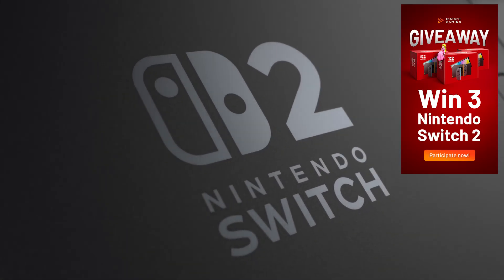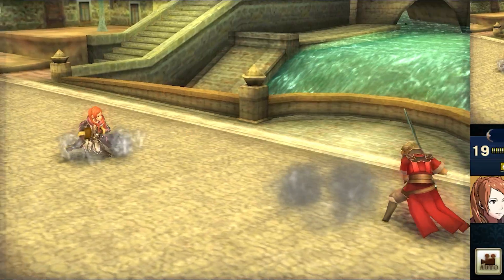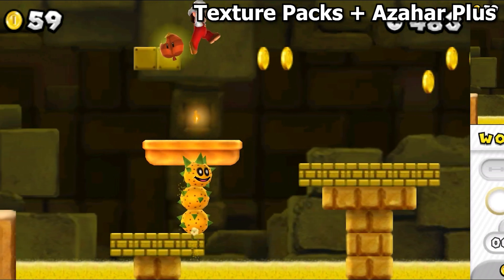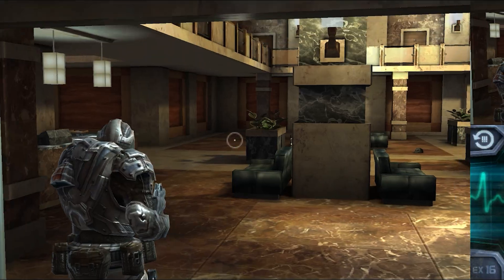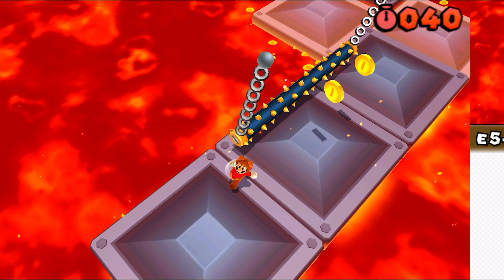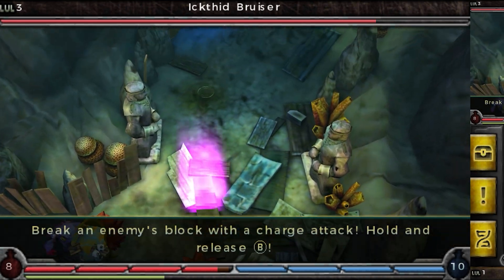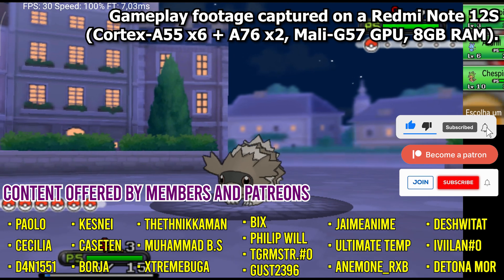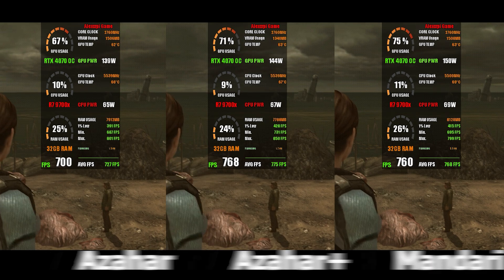The BEST 3DS Emulator of 2025? We Tested Them ALL! Azahar vs Lime3ds vs Mandarine vs Cytrus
Thanks to channel patreons / youtube members:
• Paolo • Cecilia • d4n1551 • Kesnei • Caseten • Borja • thethnikkaman • Muhammad B.S • xtremebuga • Bix • Philip Will • tgrmstr.#0 • gust2396 • jaimeanime • Ultimate Temp • anemone_rxb • deshwitat • iviilan#0 • Detona Mor

🕹️ The BEST 3DS Emulator for PC in 2025? Full Comparison!
In this video, we tested and compared the most popular Nintendo 3DS emulators available for PC: Azahar, Lime3DS, Mandarine, and Cytrus — all of them based on the original Citra project. Which one delivers the best performance, compatibility, and features in 2025?

Whether you're looking for the fastest, lightest, or most complete 3DS emulator, this video has all the answers you need.

✅ Benchmarks
✅ Real gameplay tests
✅ Pros and cons of each emulator
✅ Ideal emulator for low-end and high-end PCs

0:00 Intro
1:07 About Nintendo 3DS
3:03 Mandarine
3:44 Cytrus
4:26 Lime3DS
4:56 Azahar
5:56 Azahar Plus
6:49 Android
7:24 About benchmark
7:39 Cytrus vs Lime3DS vs Mandarine
8:09 Azahar vs Azahar Plus vs Mandarine
8:34 Conclusion

💻 Specs 💻
💻 PSU - XPG Core Reactor - 80 Plus Gold